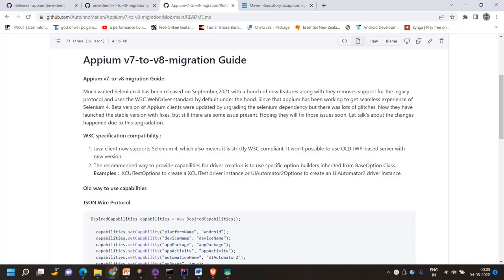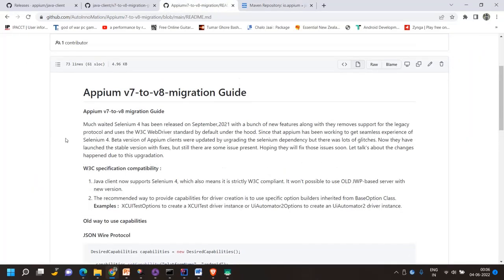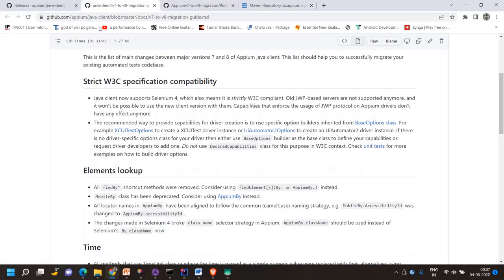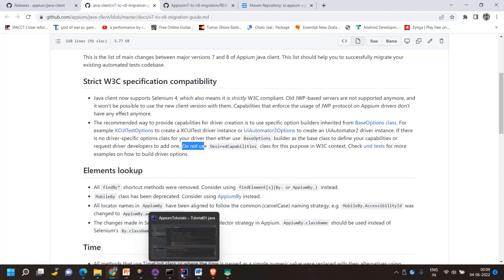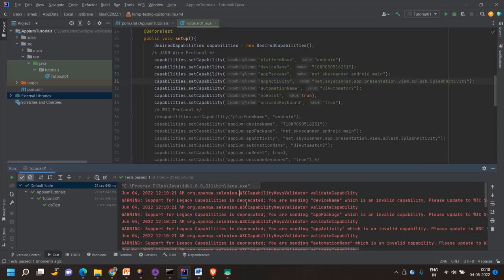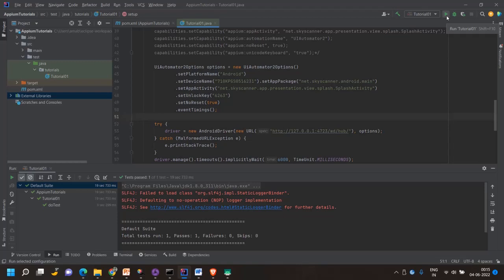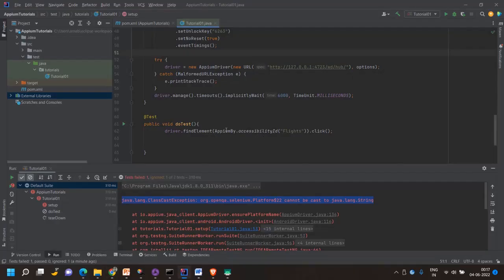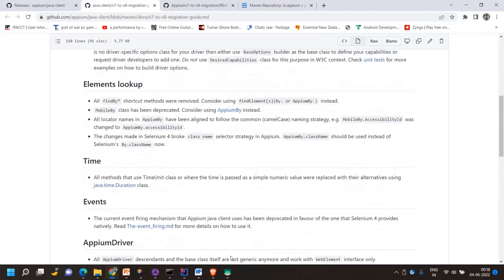Appium(Java-Client) Migration V7 to V8 | Selenium 4 | Desired Capabilities | BaseOptions | Part 1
Appium v7-to-v8 Migration Guide
Much waited Selenium 4 has been released in September 2021 with a bunch of new features and they remove support for the legacy protocol(JWP) and use the W3C WebDriver standard by default under the hood. Since that appium has been working to get a seamless experience of Selenium 4. Beta version of Appium client was updated by upgrading the selenium dependency but there were lots of glitches. Now they have launched the stable version with fixes, but still, there are some issues present. Hoping they will fix those issues soon. Let talk's about the changes that happened due to this up-gradation.

W3C specification compatibility :

Java client now supports Selenium 4, which also means it is strictly W3C compliant. It won’t possible to use OLD JWP-based server with the new version.
The recommended way to provide capabilities for driver creation is to use specific option builders inherited from BaseOption Class. Examples :  XCUITestOptions to create a XCUITest driver instance or UiAutomator2Options to create an UiAutomator2 driver instance.